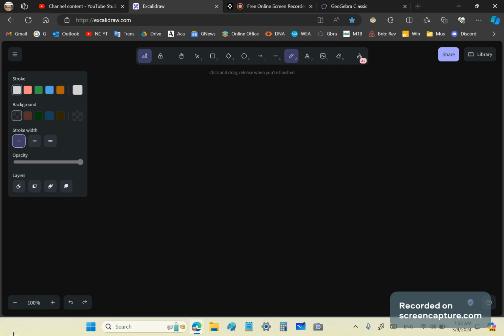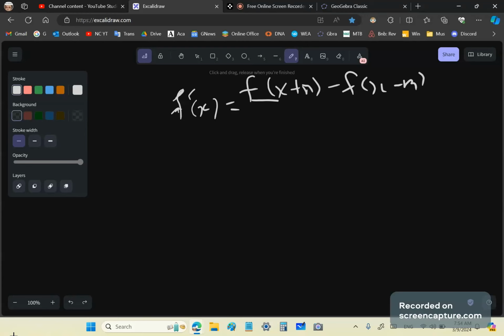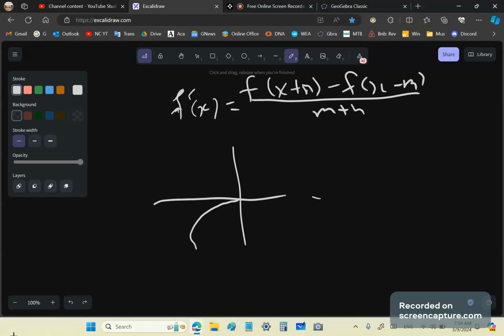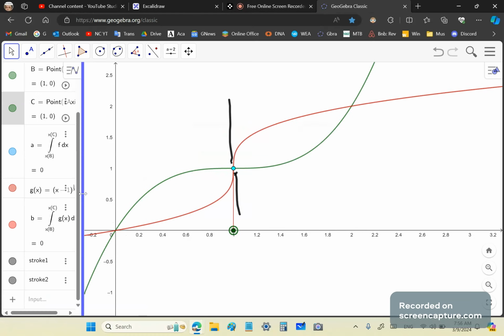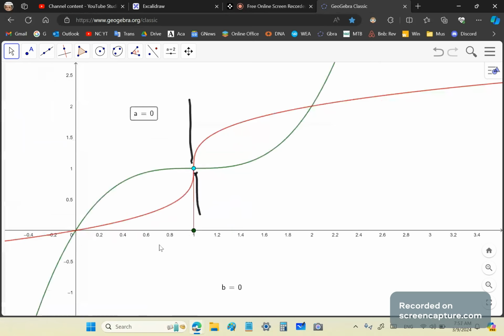The New Calculus handles inflection points correctly. The flawed mainstream formulation does not.